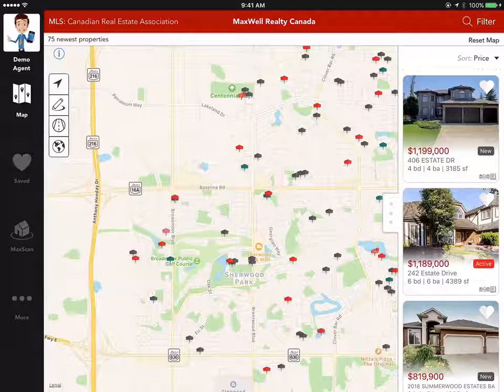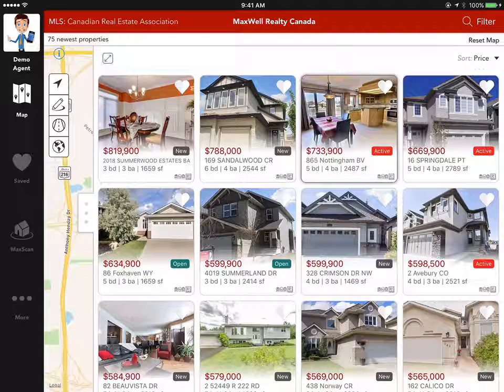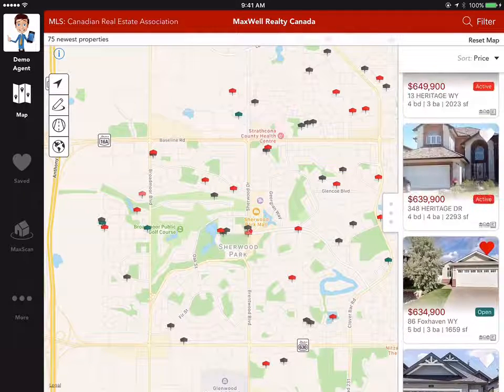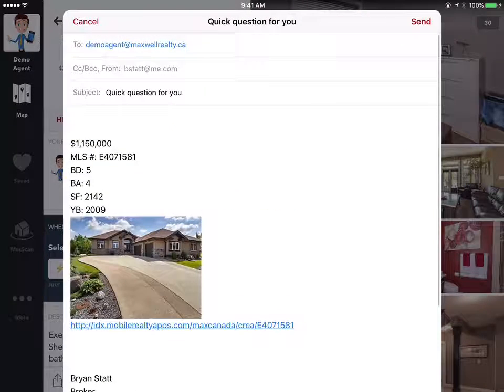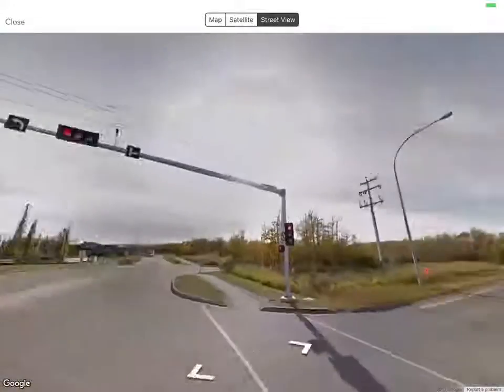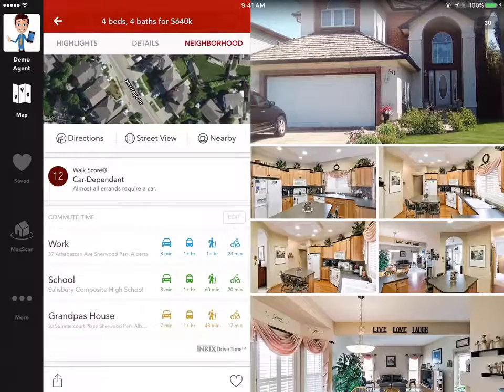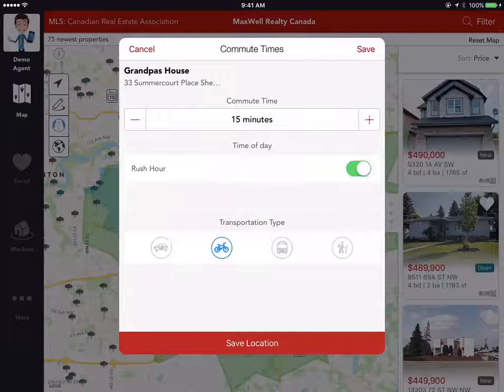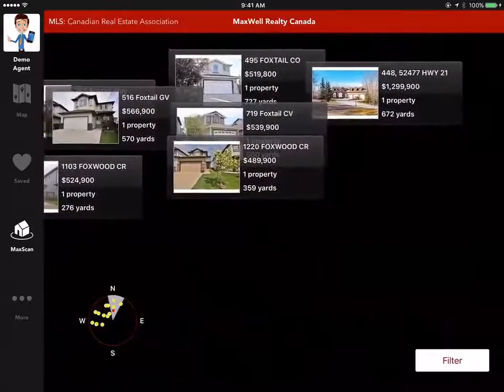MaxWell Mobile App Client experience tutorial